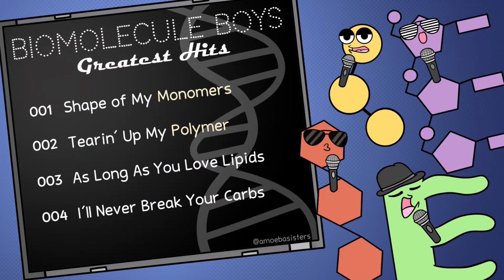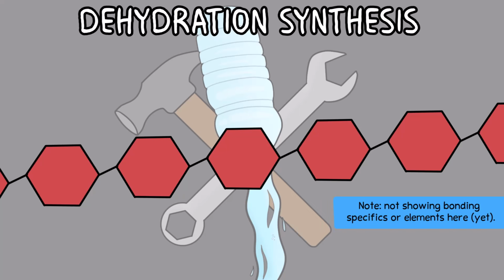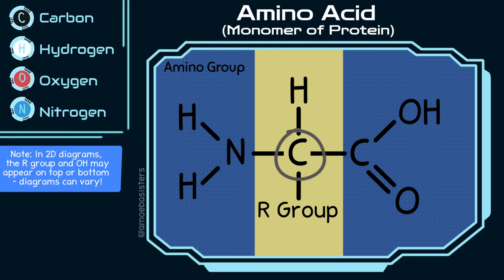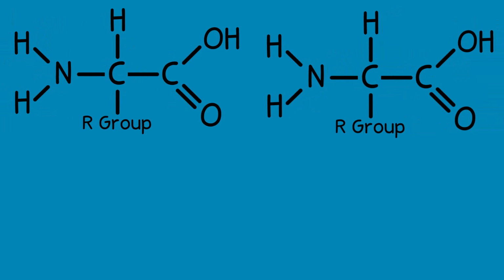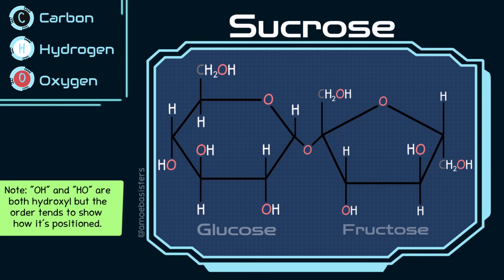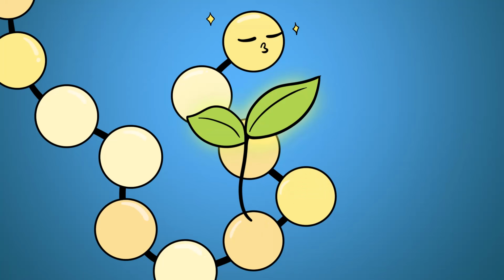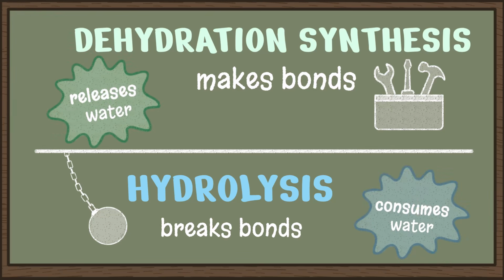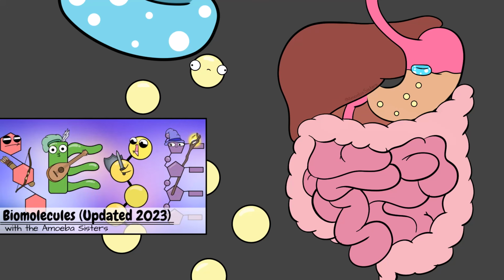Dehydration Synthesis and Hydrolysis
Explore dehydration reaction (dehydration synthesis) and hydrolysis with the Amoeba Sisters! This video will introduce what these reactions are, how they work, and why they matter to organisms.

Table of Contents:
00:00 Intro
0:42 Defining Dehydration Synthesis
1:30 Example in Proteins
2:54 Example in Carbohydrates
4:18 Hydrolysis
5:00 Why do these processes matter?
FACTUAL REFERENCES:

Clark, Mary Ann, et al. “Proteins - Biology 2e - OpenStax.” Openstax.org, 28 Mar. 2018,

Urry, Lisa A, et al. Campbell Biology. 11th ed., New York, NY, Pearson Education, Inc, 2017.

FURTHER RECOMMENDED READING:

🔎 We mention the need for an investment of energy for dehydration synthesis and that often this tends to involve coupling with other reactions. Want to learn more? Here's a reading suggestion: check out the section about how the hydrolysis of ATP can drive energetically unfavorable reactions

The Amoeba Sisters videos demystify science with humor and relevance. The videos center on Pinky's certification and experience in teaching biology at the high school level.

TIPS FOR VIEWING EDU YOUTUBE VIDEOS:
Want to learn tips for viewing edu YouTube videos including changing the speed, language, viewing the transcript, etc?

Intro music purchased and licensed to Amoeba Sisters LLC.